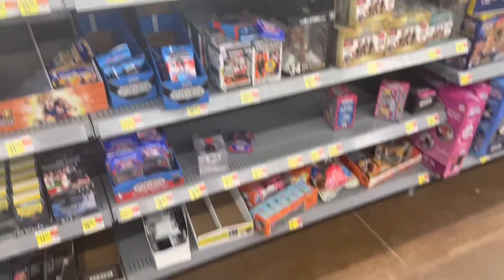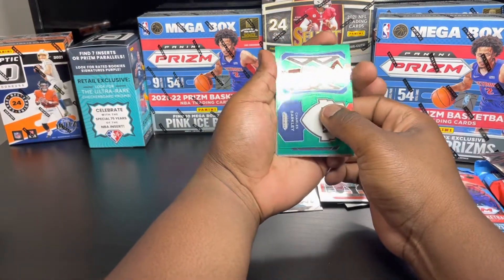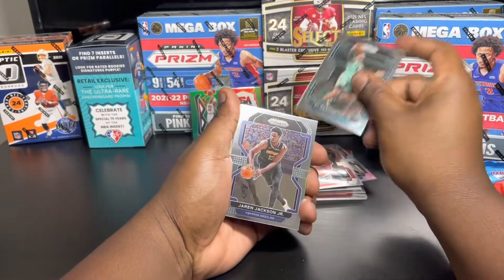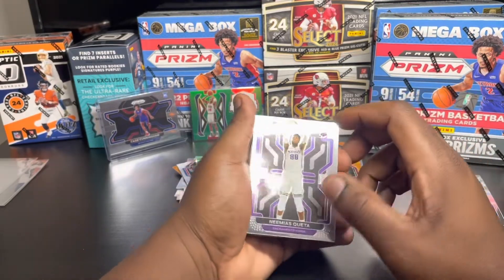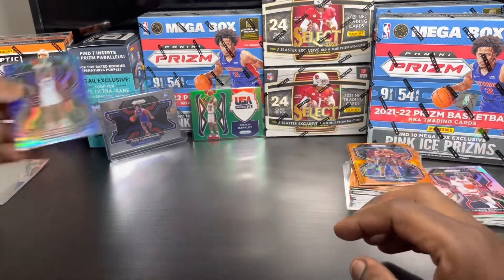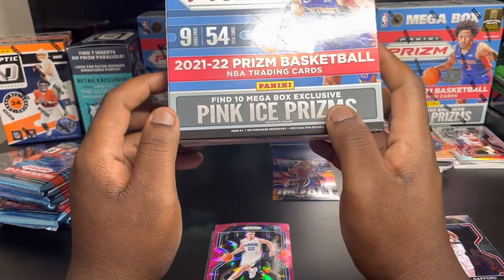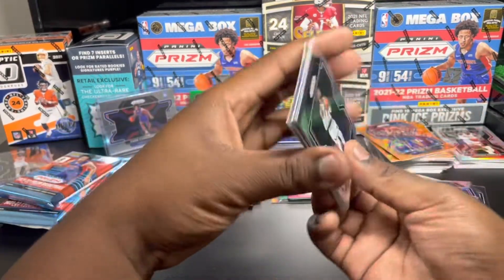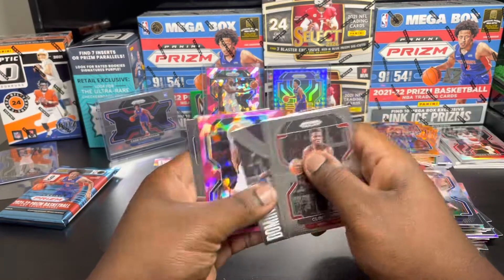*SPORTS CARD HUNTING* 2021 PRIZM BASKETBALL WALMART MEGA REVIEW! TOP ROOKIE 75TH ANNIVERSARY PULL😱